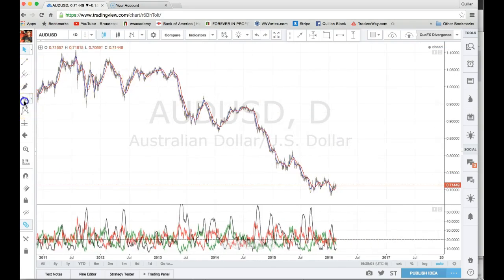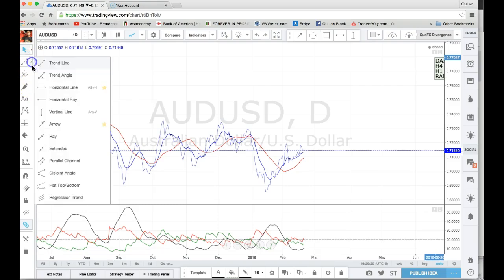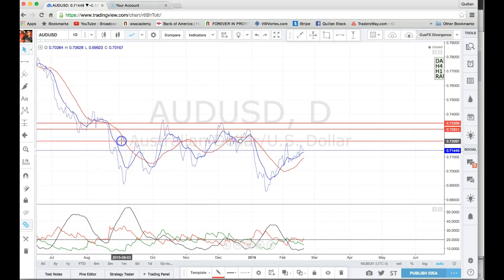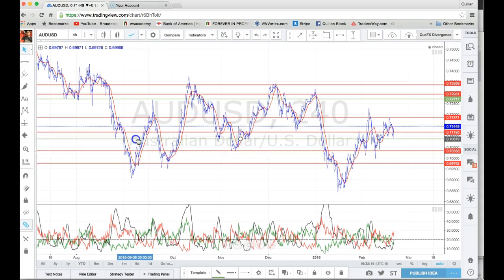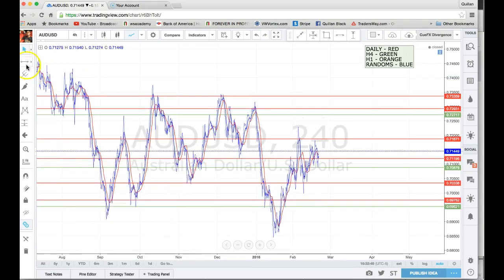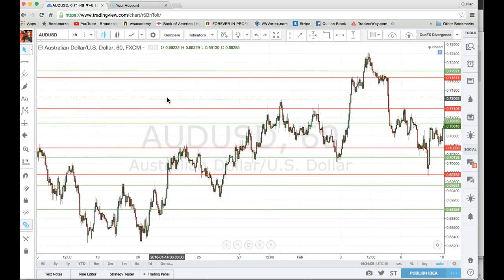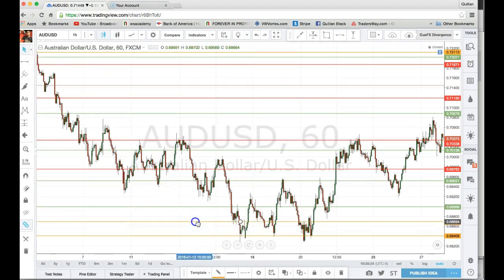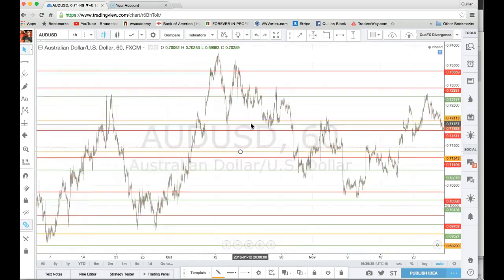How To Draw Support And Resistance Like CueBanks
In this video, we break down one of the most essential skills for traders and investors—identifying support and resistance on any chart. Whether you're a beginner or looking to refine your technical analysis, this step-by-step guide will help you master the basics and spot key price levels with confidence.

Why they matter in trading

How to identify strong zones on any chart

Live chart examples and practical demonstrations

✅ Perfect for: Day traders, swing traders, crypto enthusiasts, and stock market beginners.

💬 Drop your questions or suggestions in the comments — I reply to everyone!